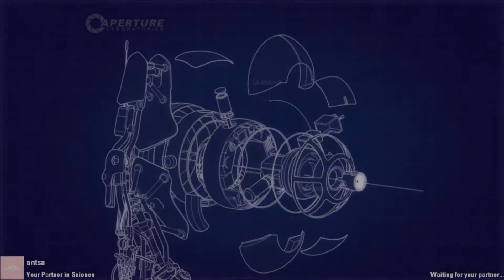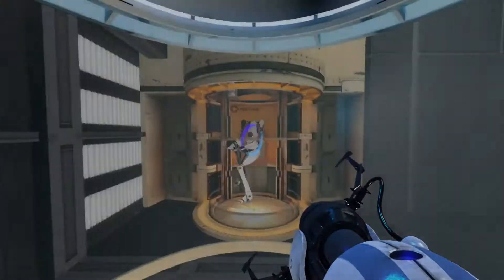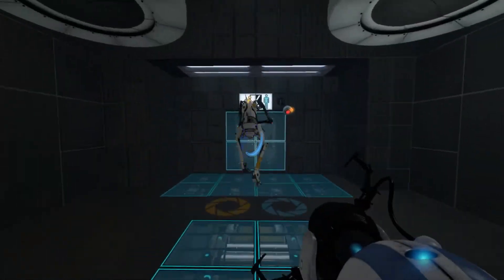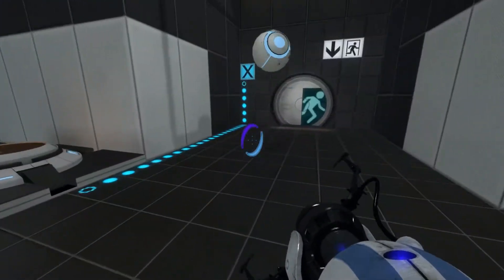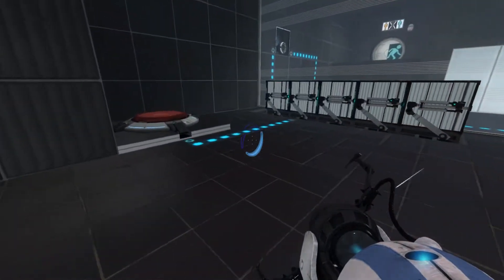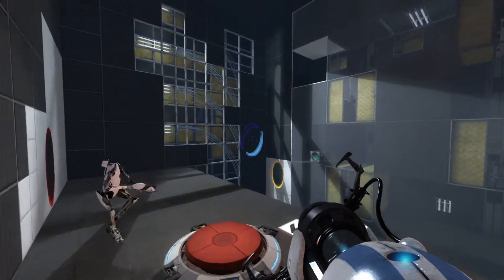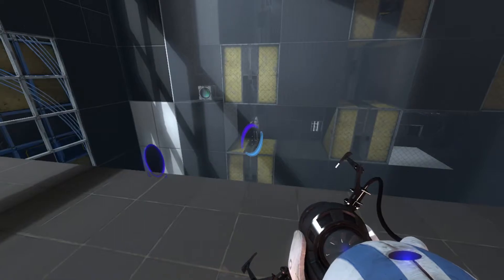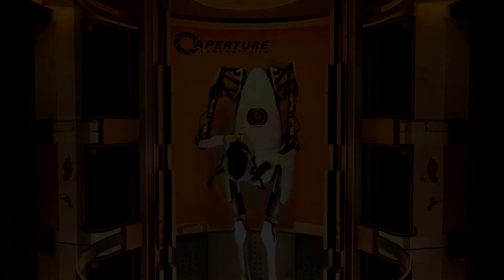Portal 2 w/ Buttjuice & Antsa Part #1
New series we are doing with the good bud, Antsa! Going for shorter uploads, so let me know what you guys prefer! This series is gonna last a while I think, but hopefully you will have a laugh or two and stick around. :)

✦ Thumbnails, icon, and banner made by the homie Antsa, check him out at these links! ✦